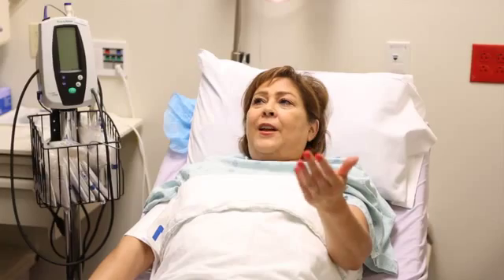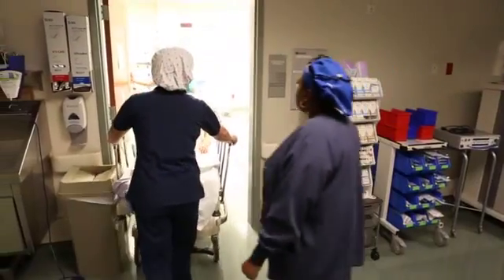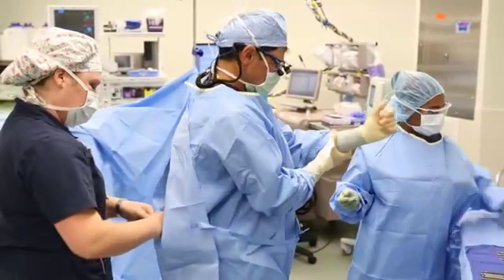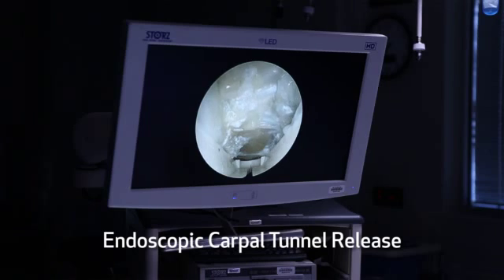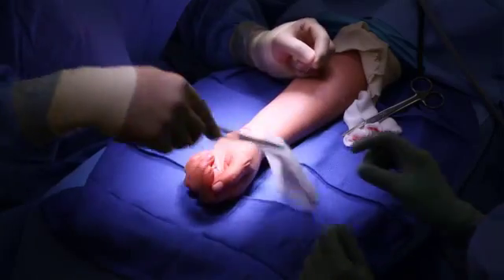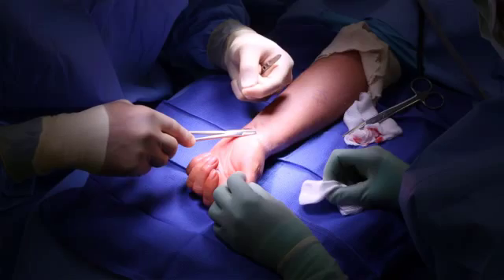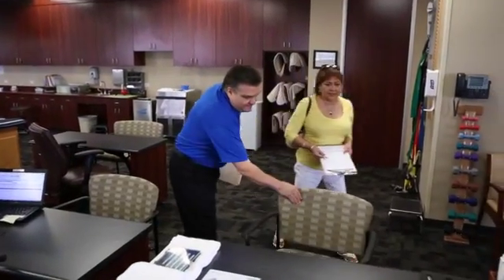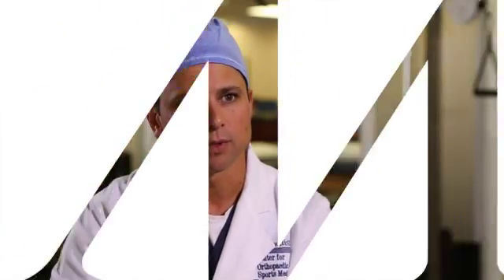Dr. Korsh Jafarnia Talks about Carpal Tunnel Syndrome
Dr. Korsh Jafarnia talks about Carpal Tunnel Syndrome (CTS) and demonstrates the latest minimally invasive treatment for the conditions, Endoscopic Carpal Tunnel Release.